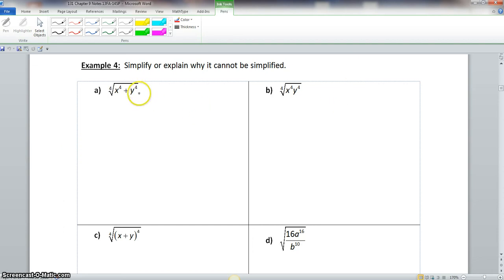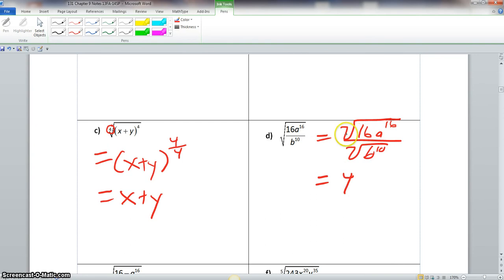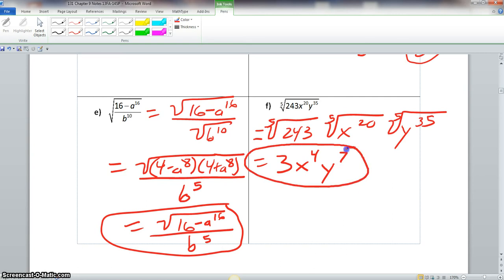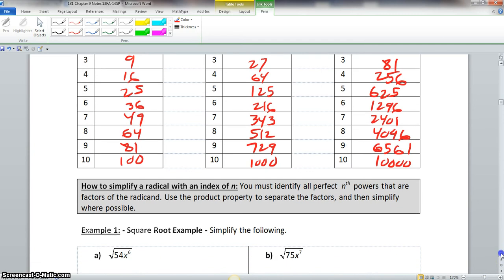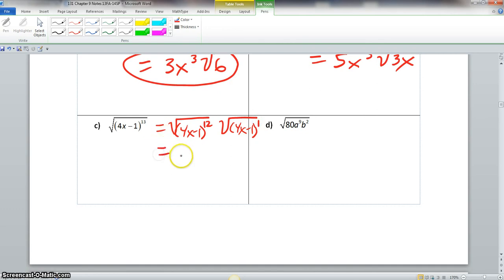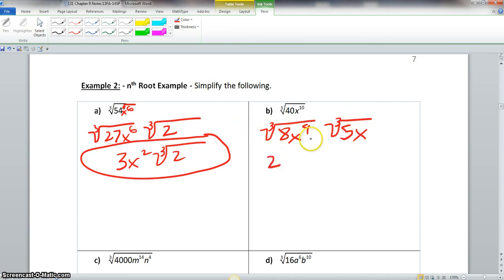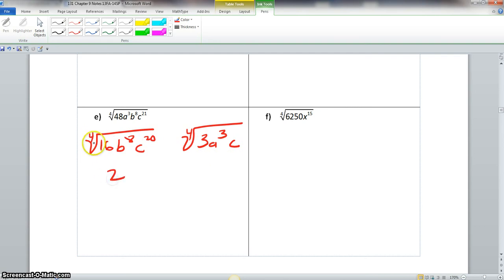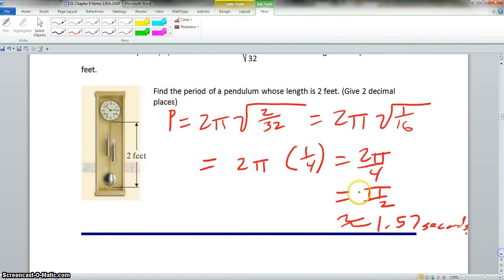MAT 131 Section 9 1 Part 1 & 2 Video 2 of 2